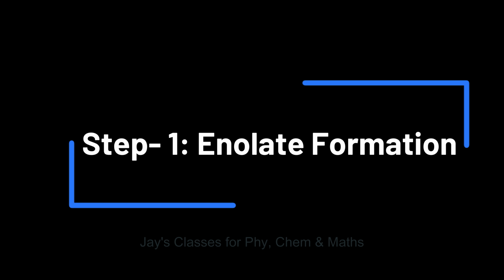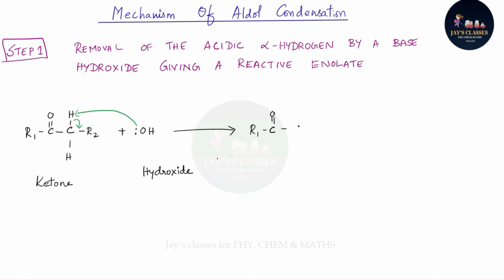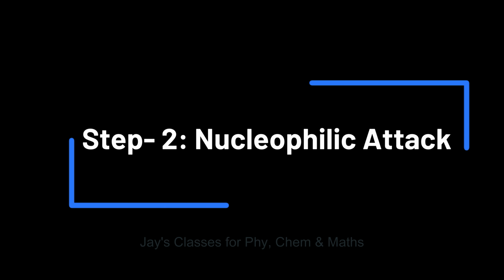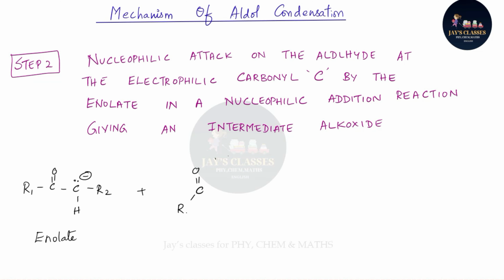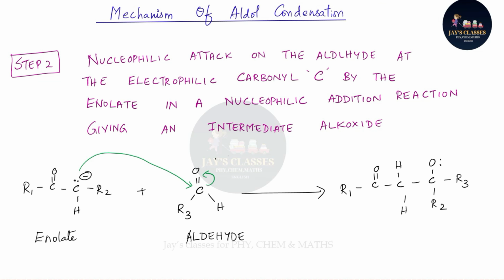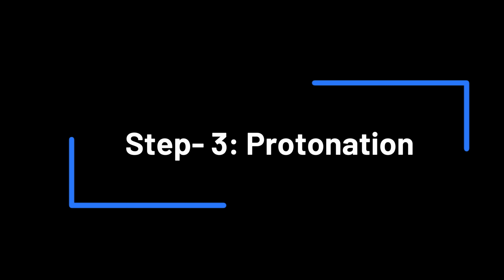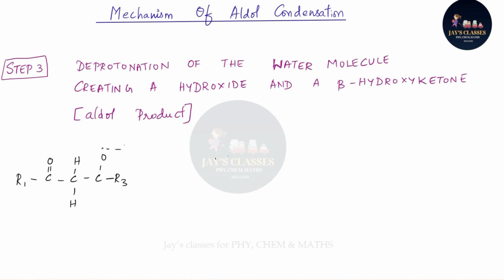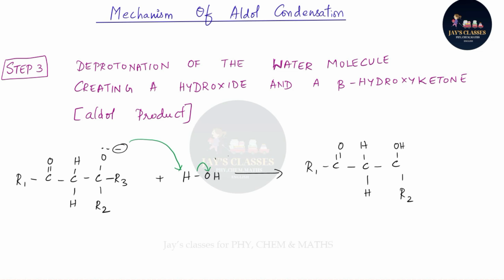Aldol Condensation| chemistry Numerical| CBSE | NEET| JEE| important questions| jay's classes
Welcome to Jay's Classes!

Your one-stop destination for Physics, Chemistry, and Maths lessons!
We cater to CBSE, ICSE, and State Board syllabi, with a focus on NEET preparation.

Concise video lessons
Practice problems and examples
Step-by-step solutions

Don't forget to:
REQUEST topics you'd like us to cover!